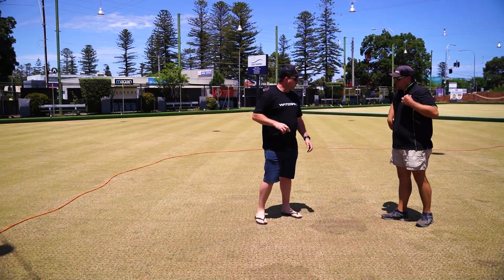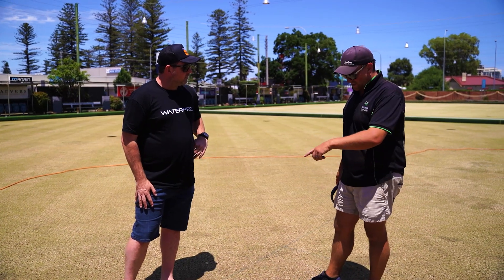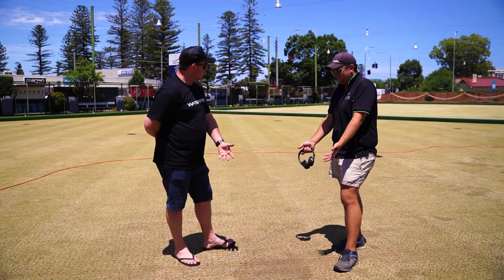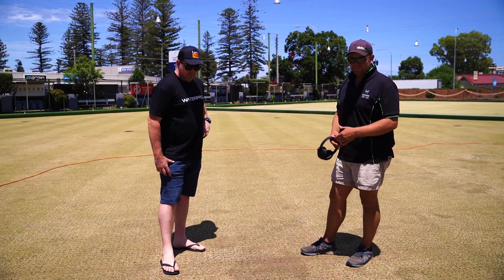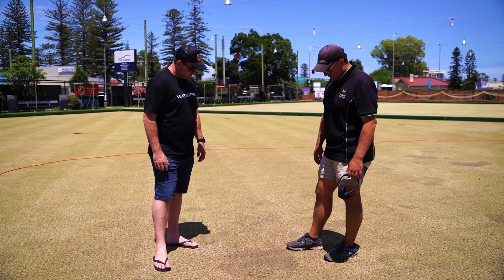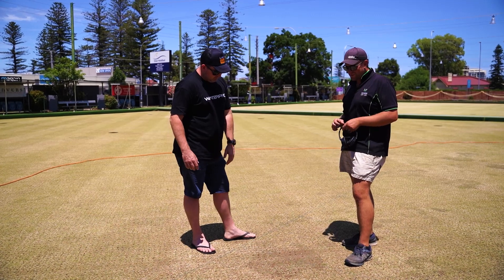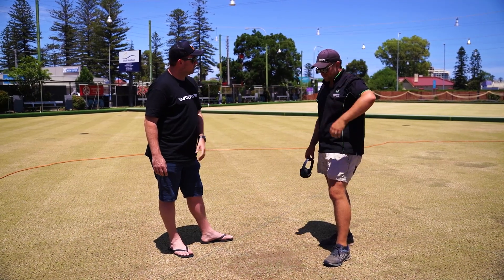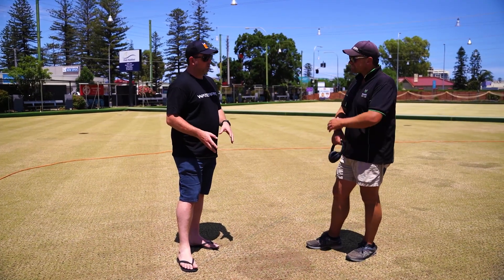What is Rhizoctonia? (Brown Patch)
Rhizoctonia solani (also known as brown patch) is a fungal disease which  commonly occurs in the colder months in South Australia.

In this video, Clint has a chat with Max at Holdfast Bowls Club about why it occurs and how to treat it and how to take preventative measures against it.

As always, if you have any questions leave them in the comments below!